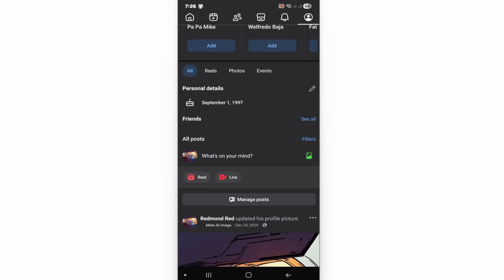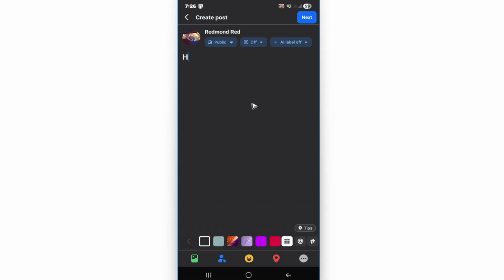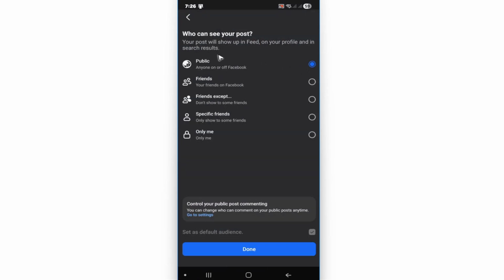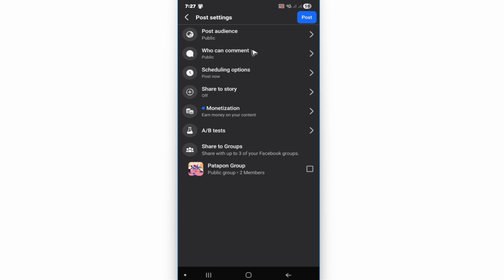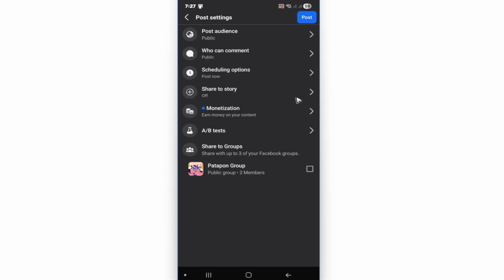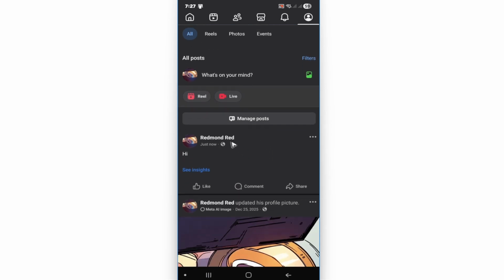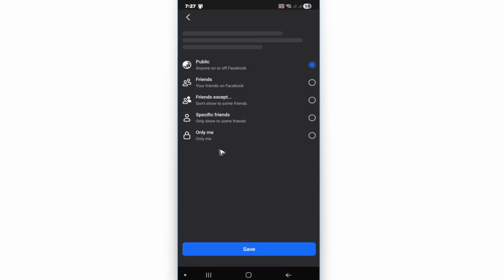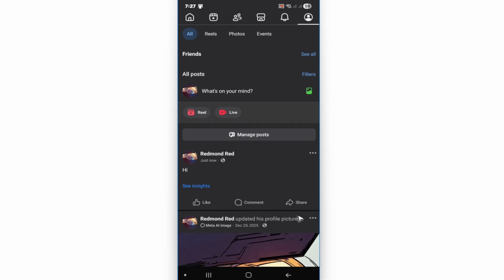How To Make a Facebook Post Shareable (Easy Guide 2026)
How To Make a Facebook Post Shareable

In this video, I will show you how to make a Facebook post shareable. Sometimes your Facebook posts cannot be shared by others because the privacy settings are set to friends or only me. By adjusting the audience settings to public, you can allow anyone to share your post easily. In this step-by-step tutorial, I will walk you through how to change the privacy settings of a Facebook post so it becomes shareable. This method works on both Android and iPhone devices and is useful if you want your content, announcements, or posts to reach a wider audience.

00:00 Introduction
00:10 How To Make a Facebook Post Shareable